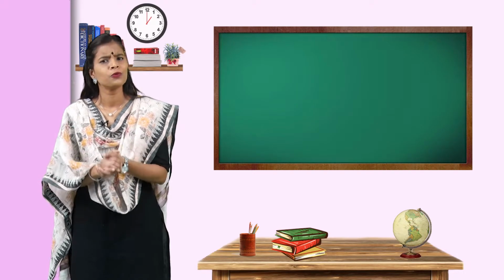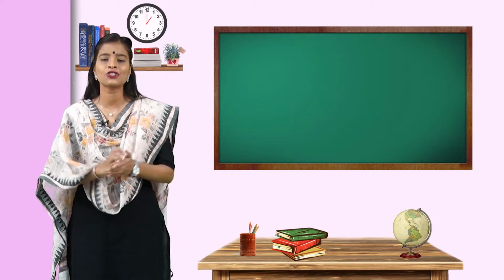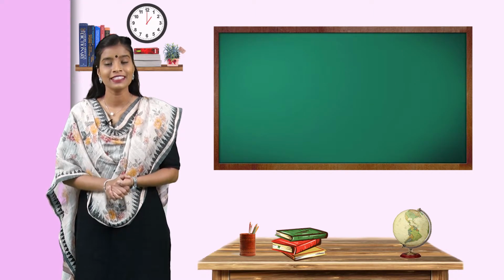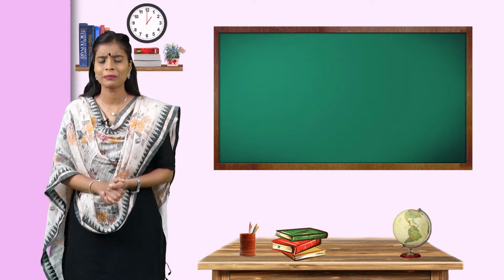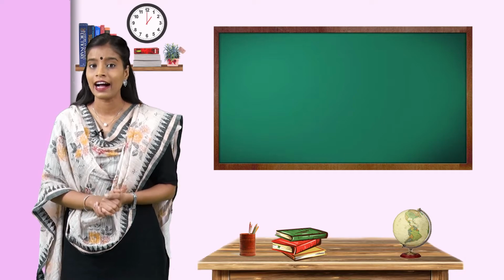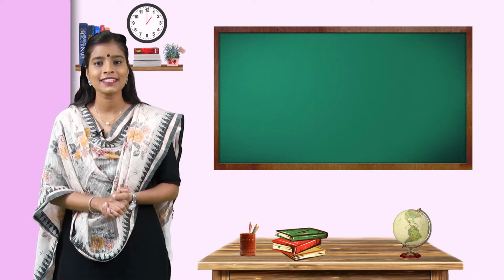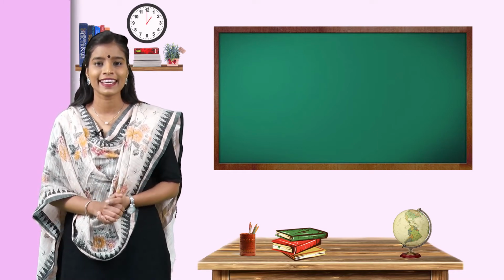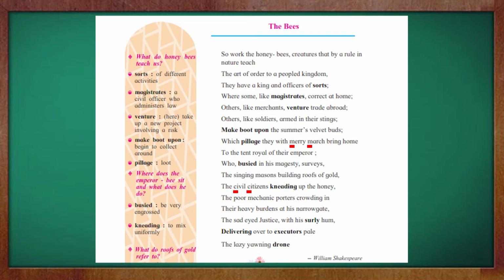The Bees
There are different types of occupations which will be covered in the video 'The Bees' from Std. 7 English Balbharati. We will also learn the figures of speech - 'Alliteration' and Onomatopoeia through an interesting activity.

0:45 - Introduction
1:10 - Thematic Discussion
11:29 - New Words
14:00 - Textbook Reading
21:15 - Activity
25:03 - End Note